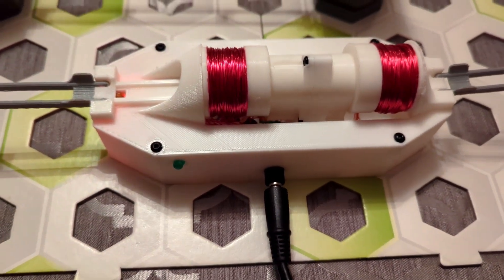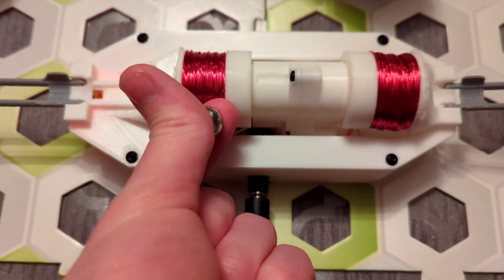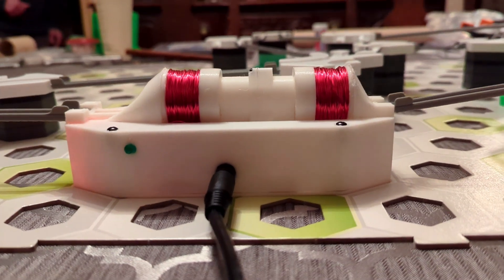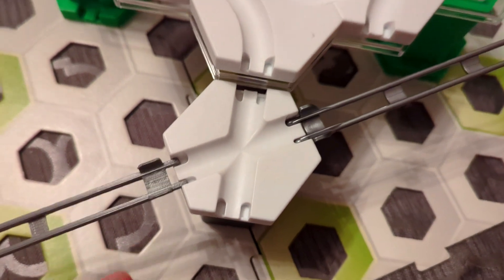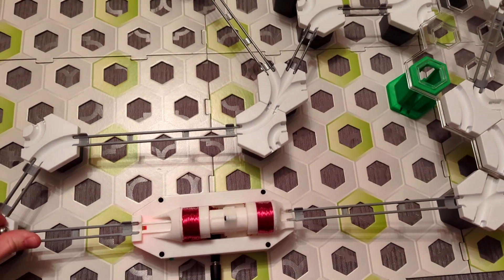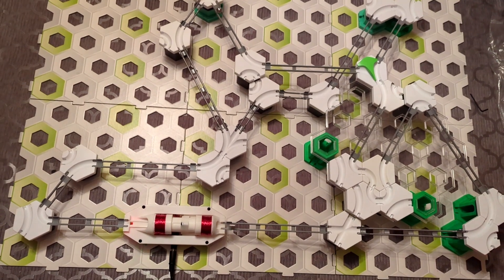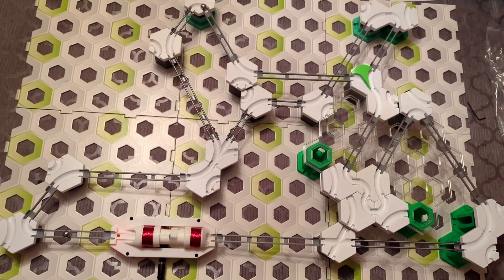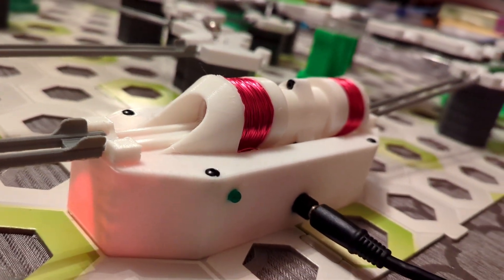3D Printed Electromagnetic Marble Accelerator Demo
In this video I showcase an electromagnetic accelerator I designed for Gravitrax marble runs.
Here is a link to my Instructables article about the project